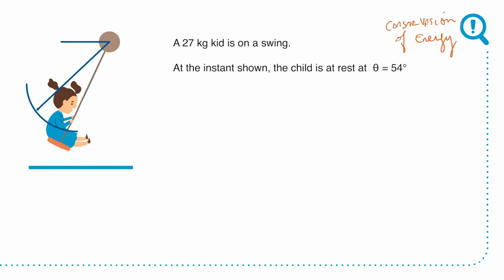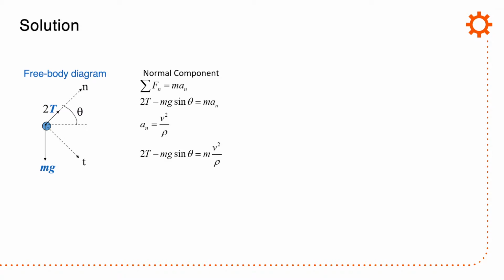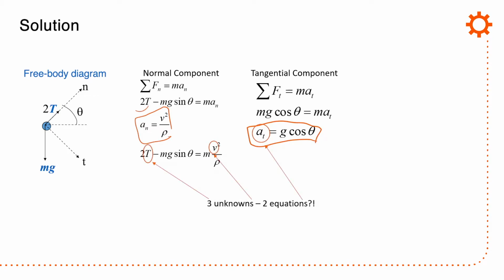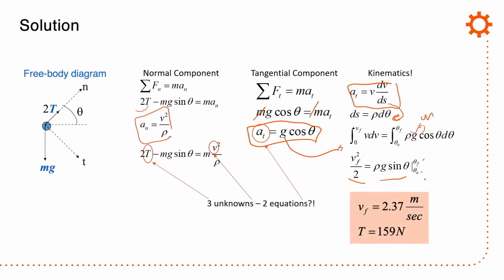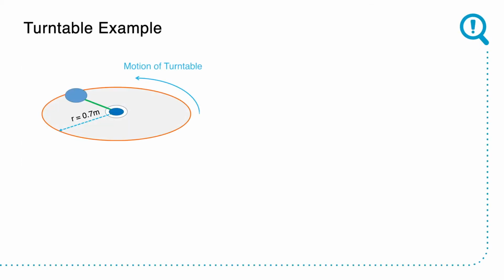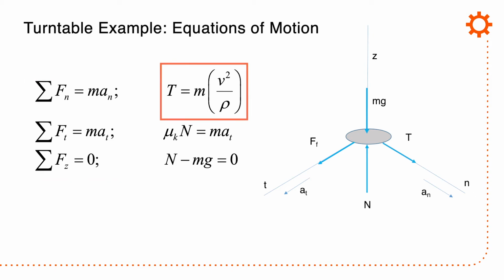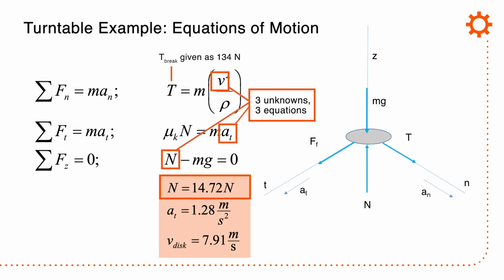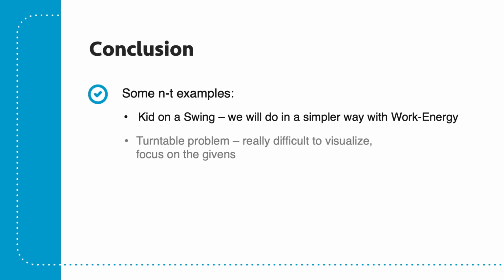n t problems